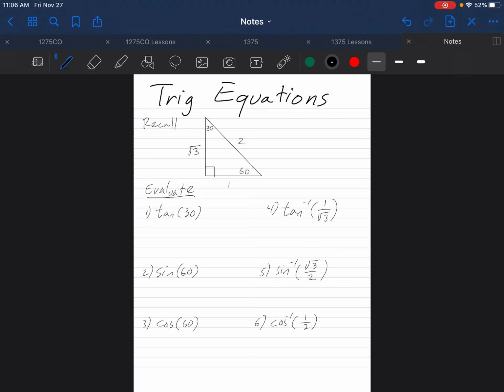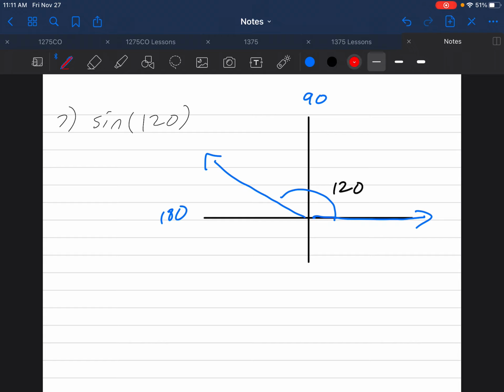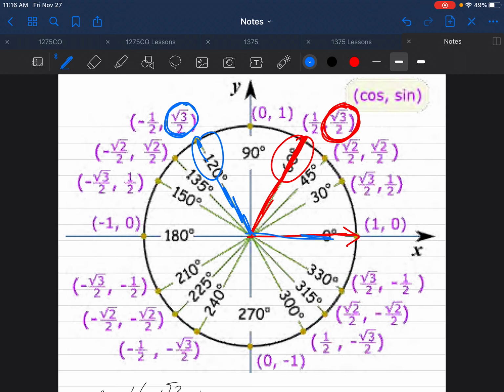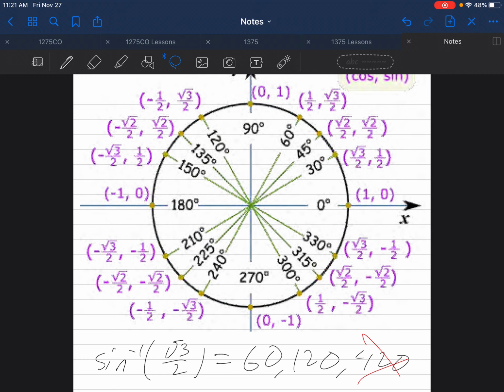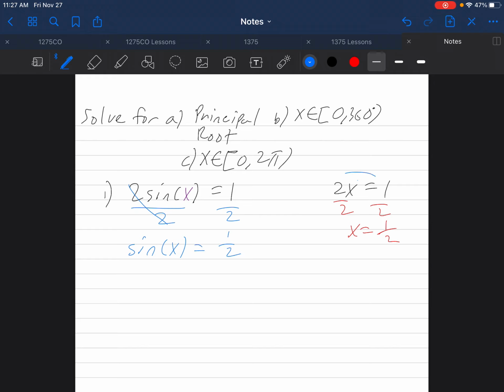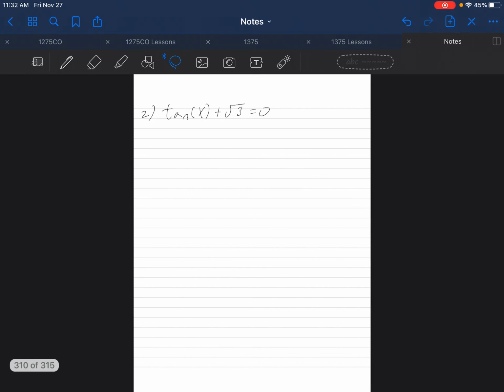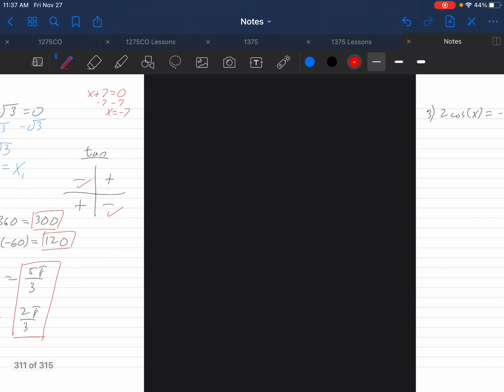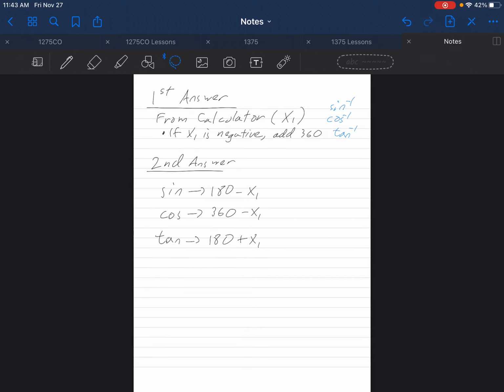Trigonometric Equations Vol 1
Introduction to trigonometric equations.  We'll solve some simple problems here.  Look at Vol 2 for the more complicated problems.